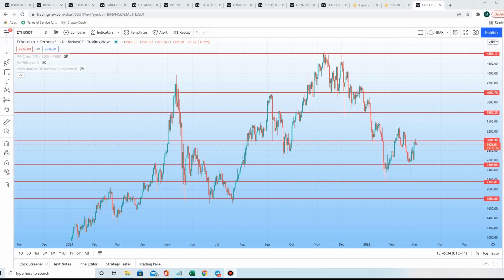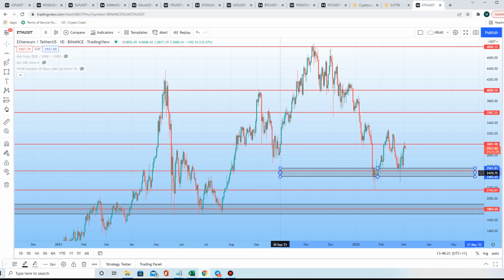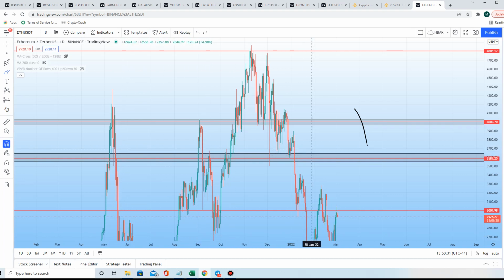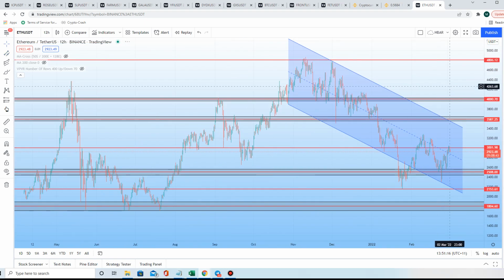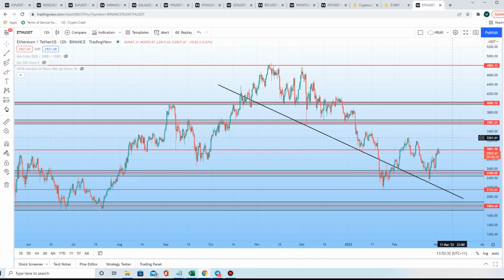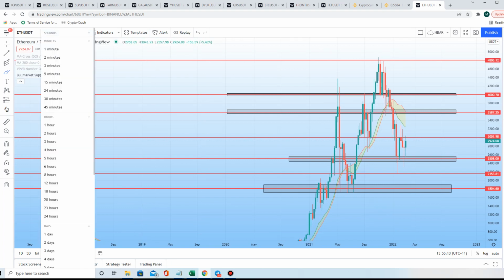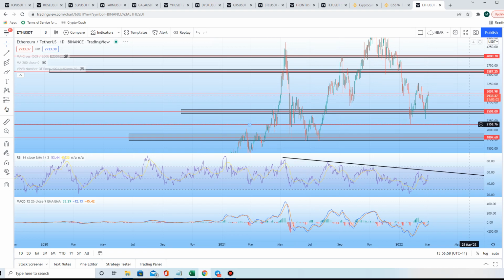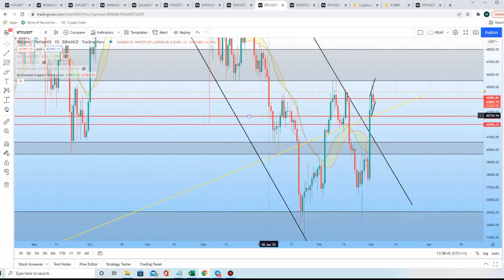Ethereum: Full Technical Analysis